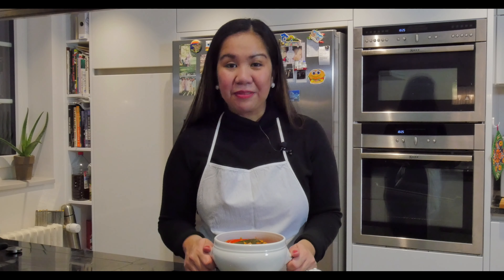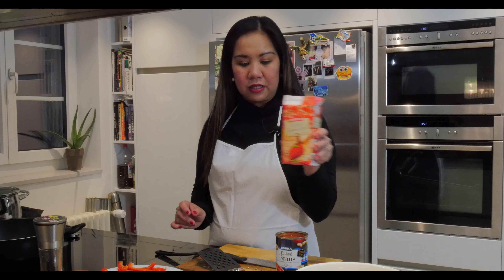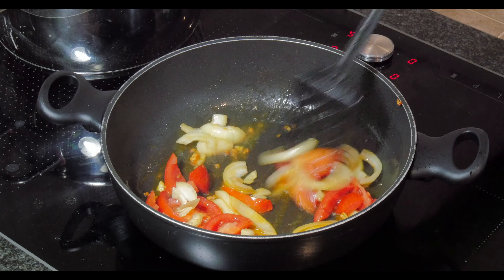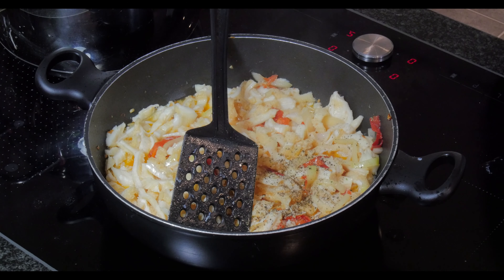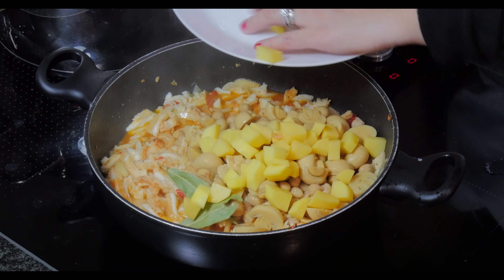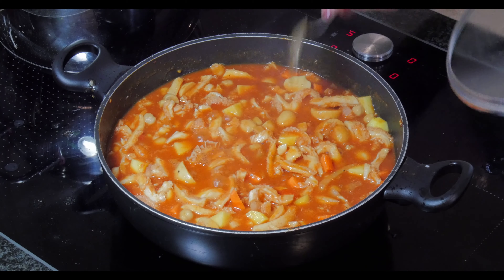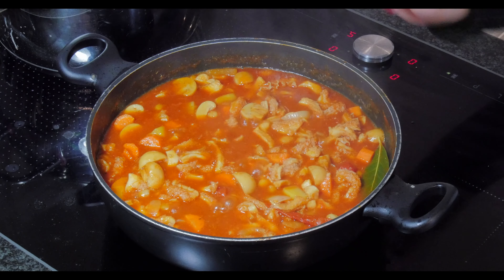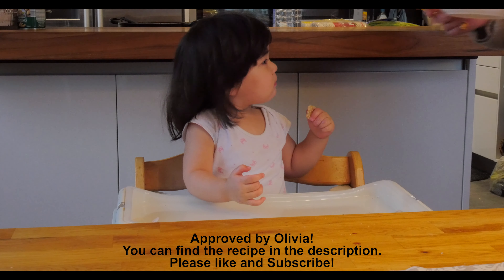Filipino Callos Recipe | Filipino Ox Tripe in Tomato Sauce | Always Tasty | Two in the Kitchen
This is our take on Filipino Callos or Ox Tripe. Its a very hearty and tasty dish. But sadly not everyone can get past the fact that its made with intestines. Give it a shot an you will see how wonderful this dish is!

Ingredients:
1 kilo cleaned and boiled ox tripe
1 onion sliced
3 cloves garlic
1 tomato sliced
1 small ginger (optional)
Black ground pepper
Salt
3 Vienna sausage or chorizo
1 large carrot
3 medium potatoes
Half can chick peas
500 ml tomato sauce
1 red bell pepper
Beef Bouillon

Procedure:
Sautée onion, garlic, tomato and ginger until onion turns transparent.
Add in the tripe and beef bouillon.
Mix properly, then add the canned chickpea, carrots, potatoes, pepper, salt, paprika powder, tomato sauce and 1 cup water.
Let it simmer until tripe is tender.
Add the baked beans, Vienna sausage, red bell pepper. Simmer for 5 minutes or more.
*serve with rice or garlic bread Serves 10 people